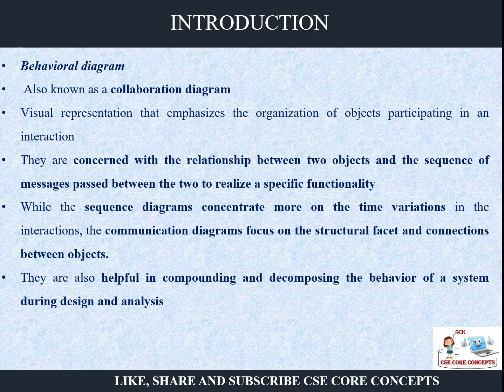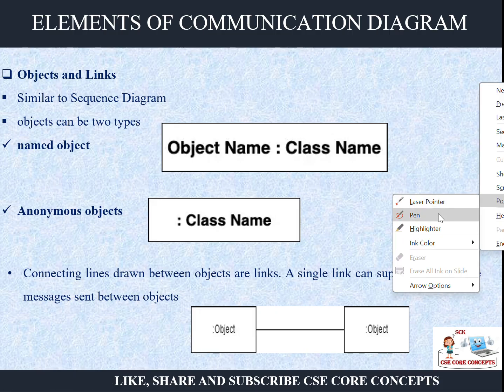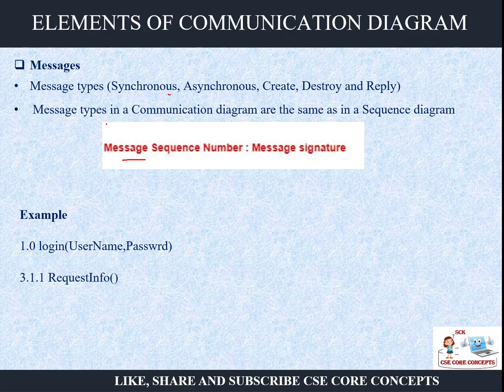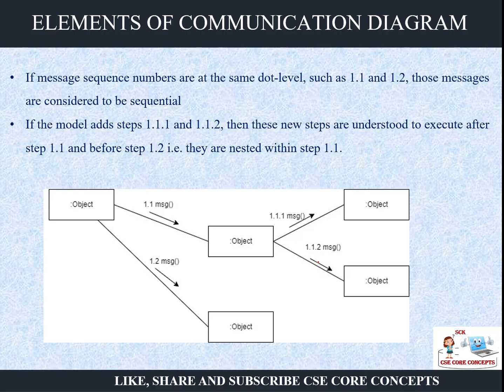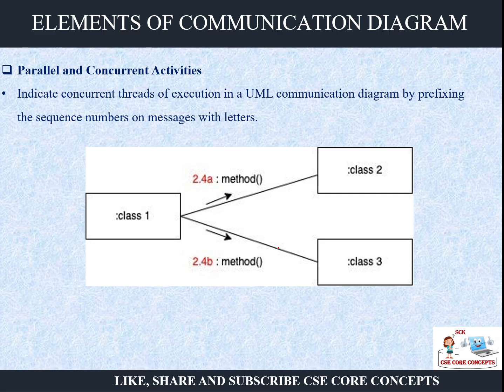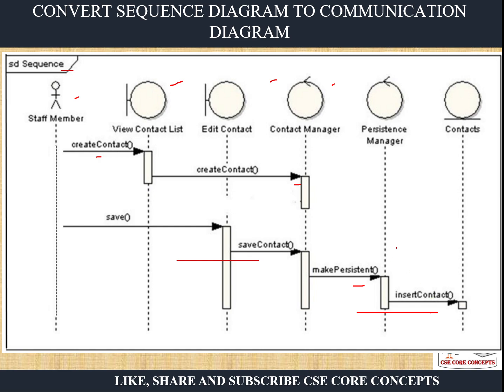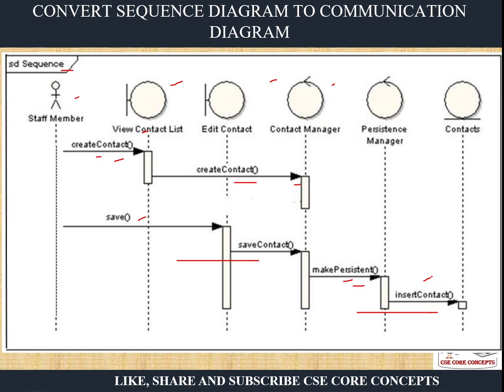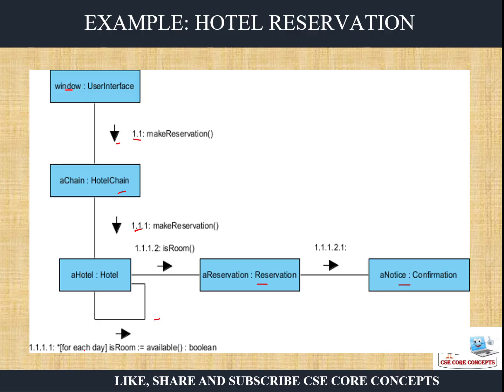Lec. 6 COMMUNICATION DIAGRAM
This video guides how to draw communication diagram